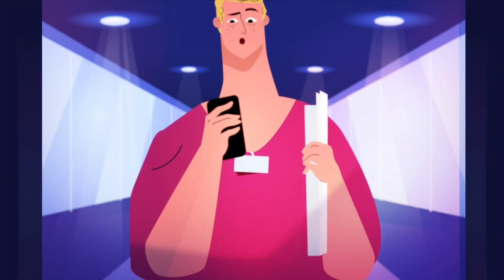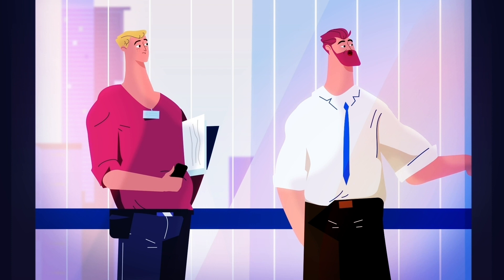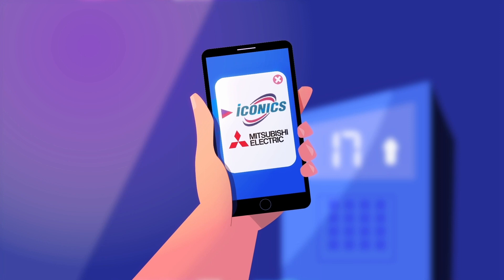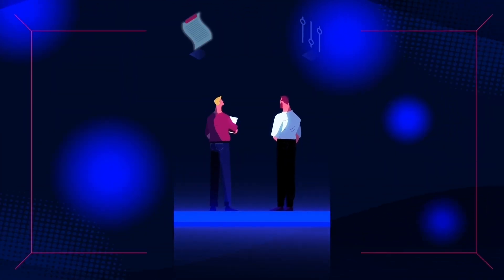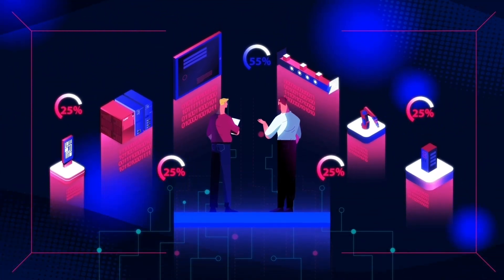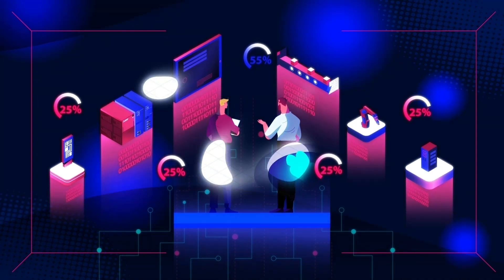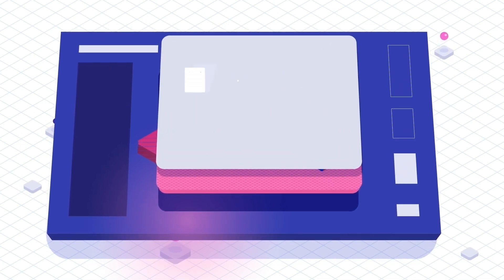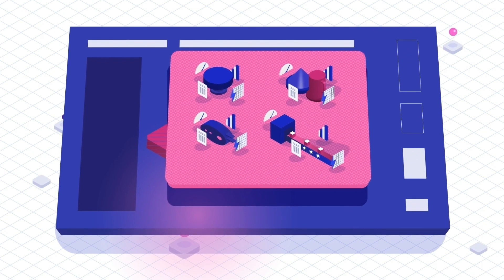Visual Manufacturing [Ep.4]: Digital Twin I Mitsubishi Electric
Unlock the future of factory automation with Mitsubishi Electric and ICONICS visualization technology. 🏭🌐 Imagine having the power to craft a digital twin of your workshop, revolutionizing your manufacturing process. 🛠️💡 With this dynamic duo, you'll learn to construct an interface that prioritizes situational awareness, all on a user-friendly platform that grants easy access to critical data. 📊🖥️

Mitsubishi Electric's cutting-edge solutions merge seamlessly with ICONICS' innovative visualization technology, bringing you a holistic approach to production enhancement. 🚀🔗 From creating virtual replicas of your workspace to designing an interface that empowers your team's decision-making, this collaboration bridges the gap between the physical and digital realms. 🌐🏢

Discover the fusion of Mitsubishi Electric and ICONICS and take your workshop into the digital age. Elevate efficiency, harness insights, and elevate your manufacturing process like never before. 🚀🔌 Embrace the power of digital twinning and user-centric interfaces today!

Follow our YouTube page today and be a part of the future of manufacturing. Together, we're redefining what's possible in the realm of production. 💪📈